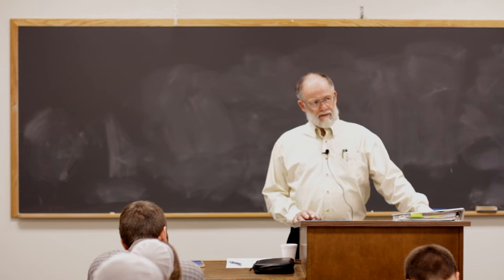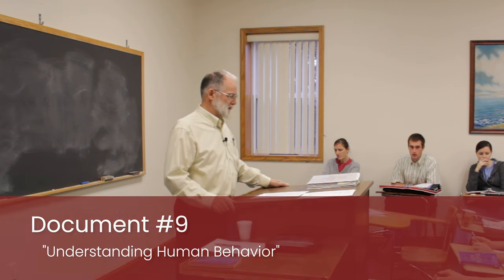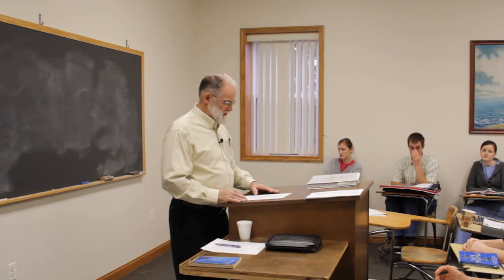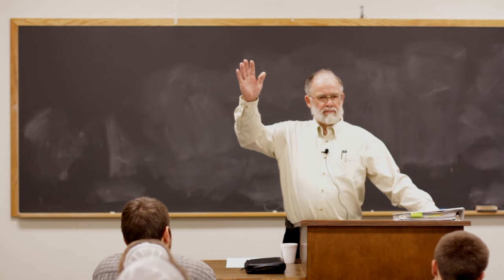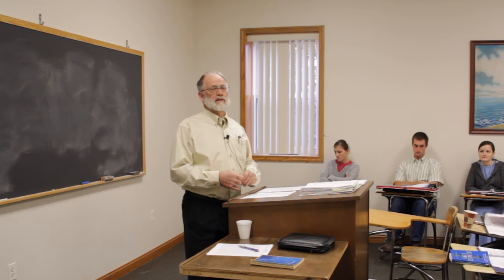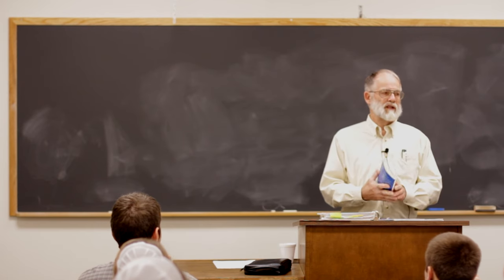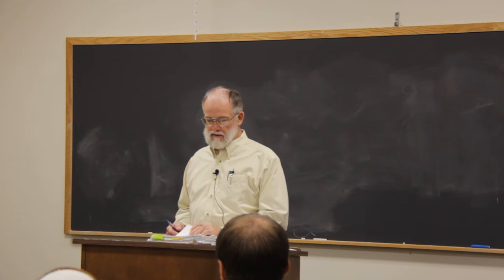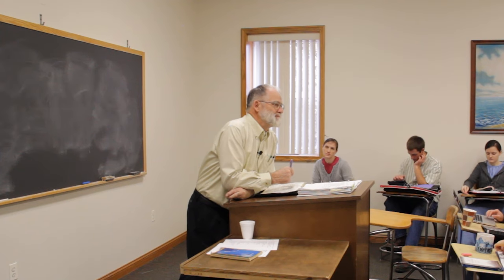Developing as a Servant — Frank Reed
This is a sample episode from a lecture series we are releasing on its own channel.

These lectures were recorded at Sharon Mennonite Bible Institute in 2014 from two of Frank Reed’s classes. Two lectures will be released weekly until the series is complete. This series offers biblical teachings and spiritual principles. The content in these videos does not constitute professional advice or counseling, and is not a substitute for licensed therapy or counseling. The content presented does not officially represent the views of Anabaptist Perspectives or Sharon Mennonite Bible Institute.

This is the 231st episode of Anabaptist Perspectives, a podcast, blog, and YouTube channel that examines various aspects of conservative Anabaptist life and thought.

The views expressed by our guests are solely their own and do not necessarily reflect the views of Anabaptist Perspectives or Wellspring Mennonite Church.